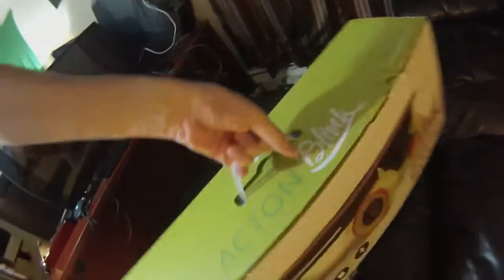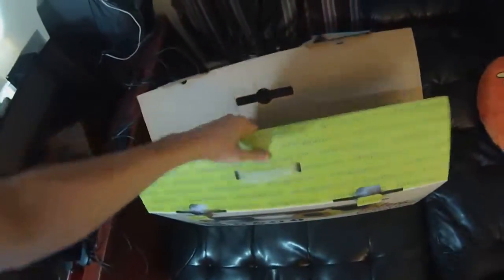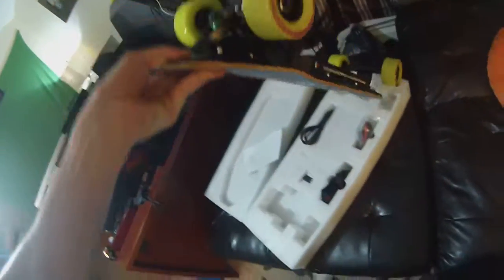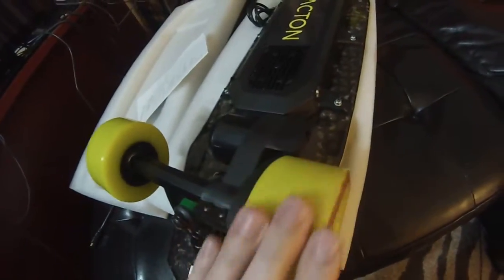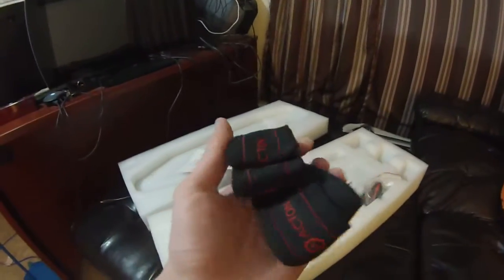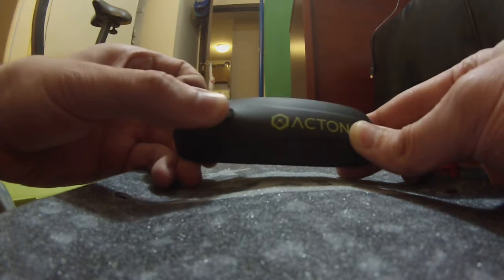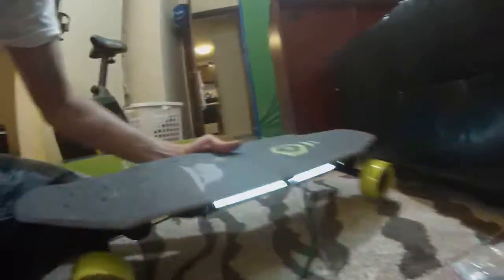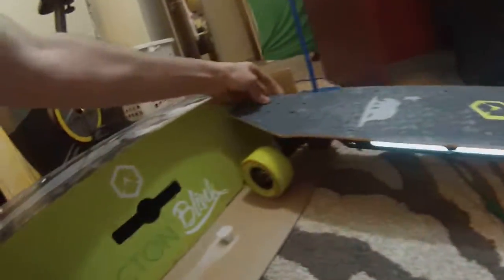Acton Blink Electric Skateboard THIS MODEL SUCKS! DO NOT BUY. A TERRIBLE SKATEBOARD.